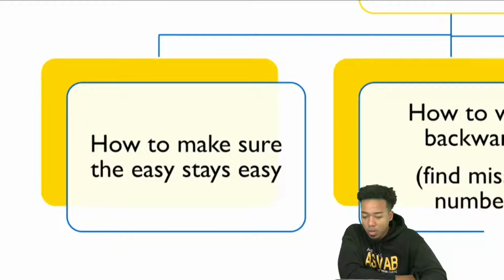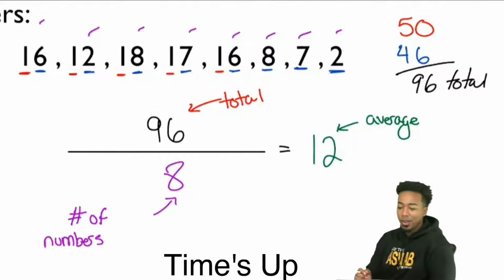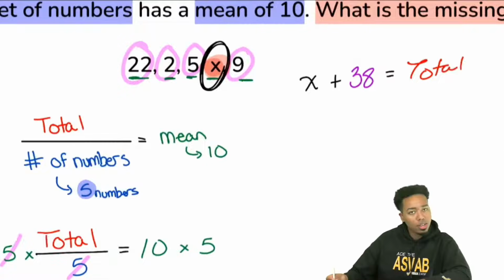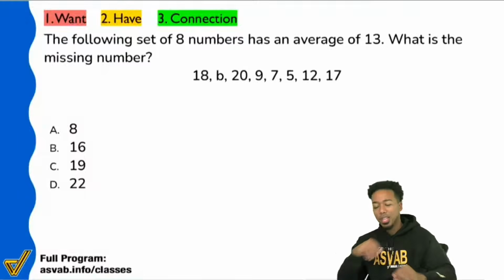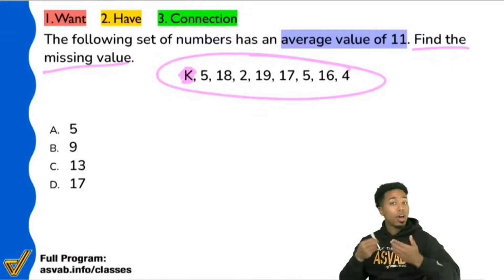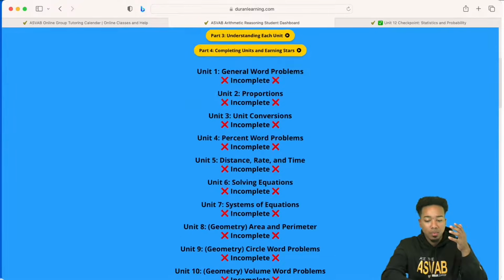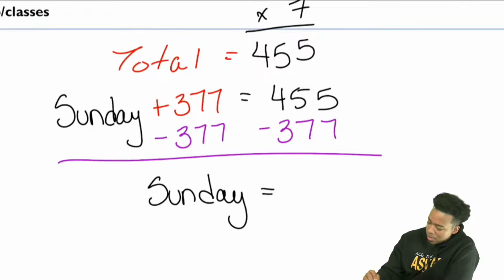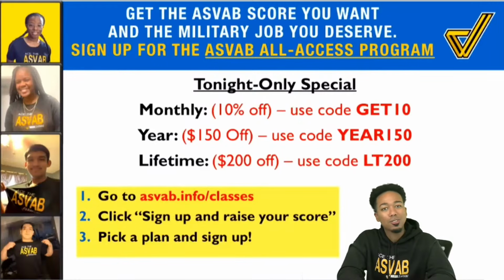ASVAB Arithmetic Reasoning Class - Mean/Average Word Problems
What's up my ASVAB party people! Another Monday, another live class for free! Let's get ready to handle word problems in calculating Average (Mean) of groups of numbers in word problems. And. we'll be learning how to work backwards too!

It's too important to learn how keywords work and dictate how you are supposed to solve a problem, so let's get ready for a fun one this evening!

Class starts at 6pm Eastern Time and runs for 2 hours. And if you want to catch more classes, get all the ASVAB resources you need, and pass, then check out our full ASVAB program here:

Let's AcetheASVAB!